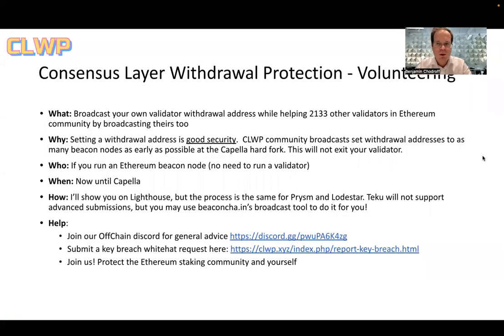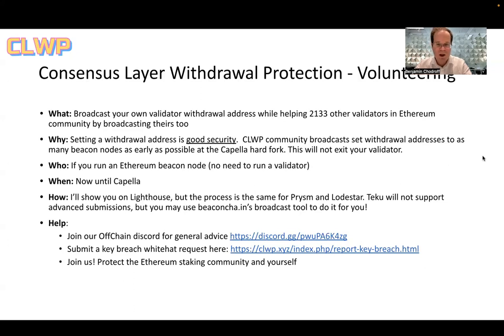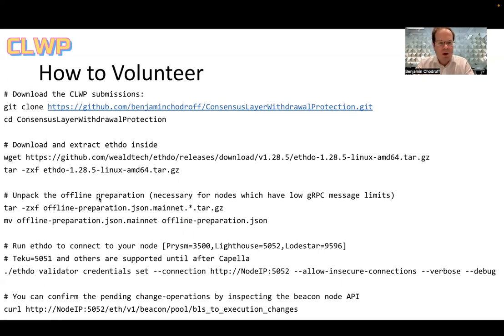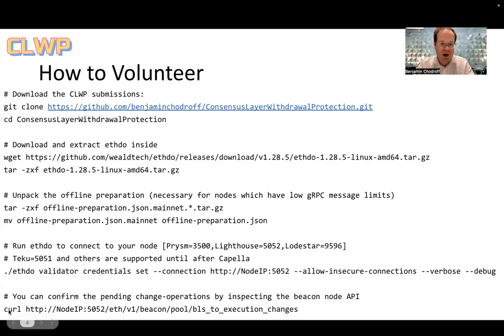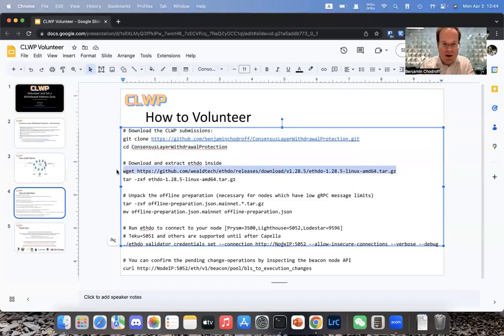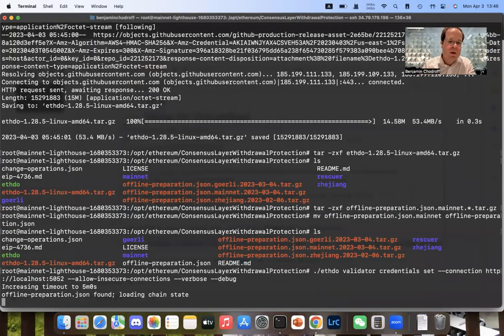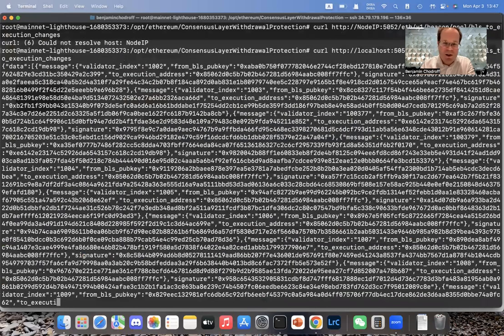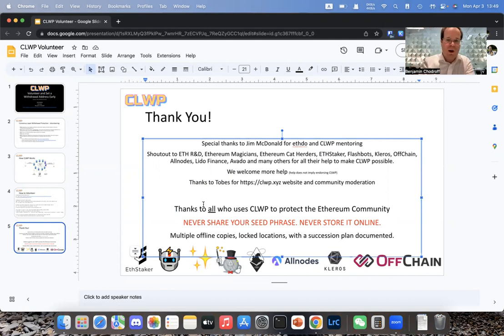CLWP - Volunteer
Follow the steps to volunteer, and comment with your Ethereum address to get a POAP nft airdrop

Steps:
cd ConsensusLayerWithdrawalProtection

tar -zxf ethdo-1.28.5-linux-amd64.tar.gz

# Unpack the offline preparation (necessary for nodes which have low gRPC message limits)
tar -zxf offline-preparation.json.mainnet.*.tar.gz
mv offline-preparation.json.mainnet offline-preparation.json

# Run ethdo to connect to your node [Prysm=3500,Lighthouse=5052,Lodestar=9596]
# Teku=5051 and others are supported until after Capella
./ethdo validator credentials set --connection --allow-insecure-connections --verbose --debug

# You can confirm the pending change-operations by inspecting the beacon node API